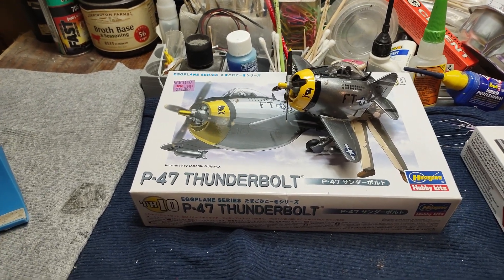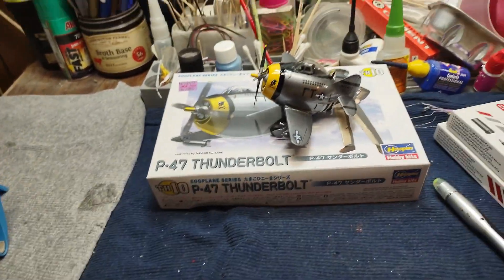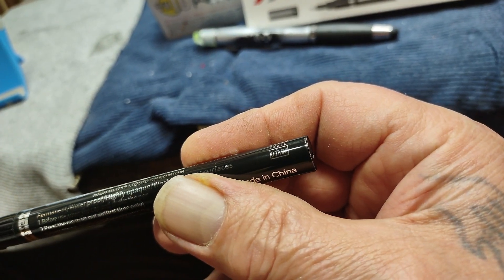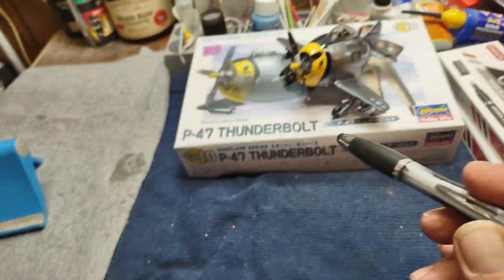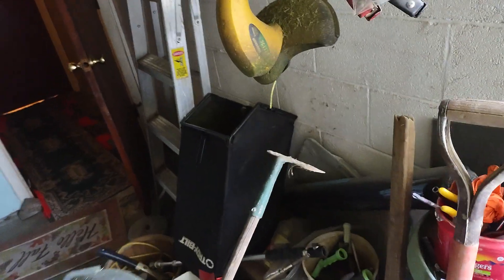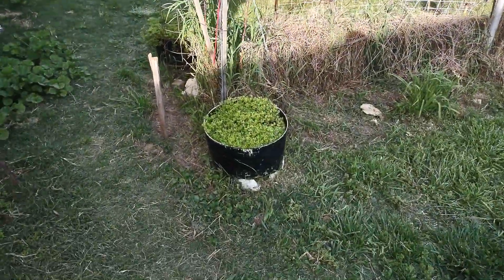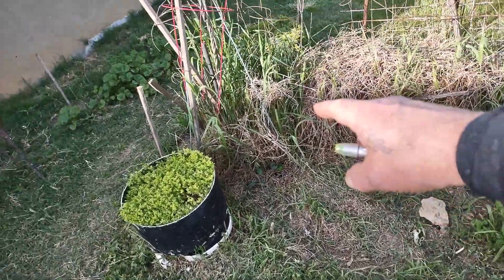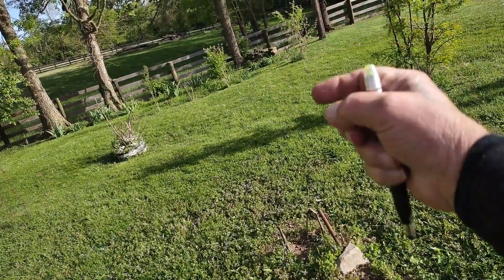final on my egg plane entry P-47 Tbolt, for the egg plane GB. And another walk around outside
Thank y'all so much, especially Daniel and Mac, Preciatecha all! 🤟🤘🤙✌️